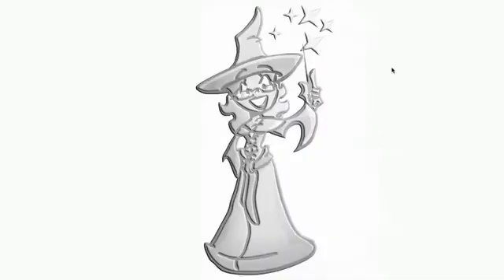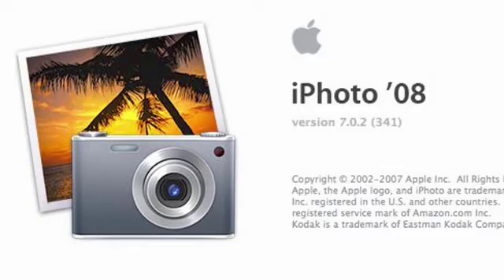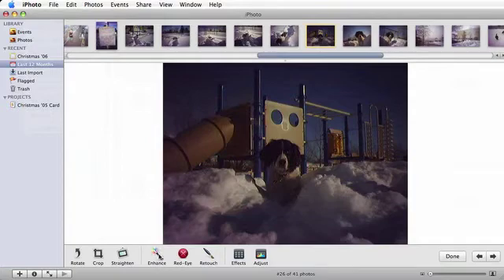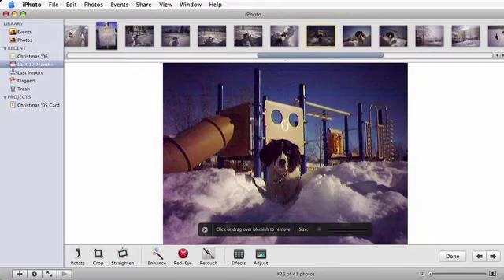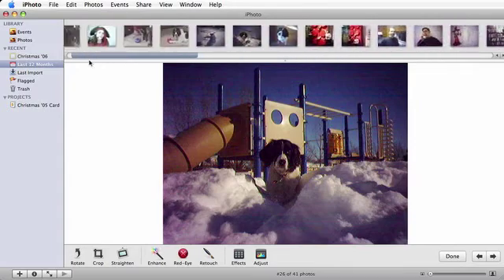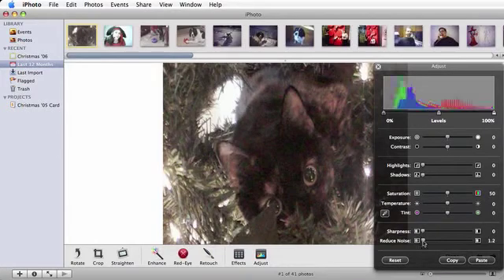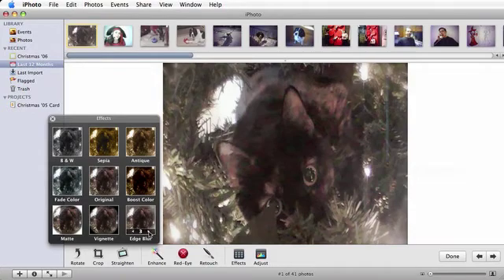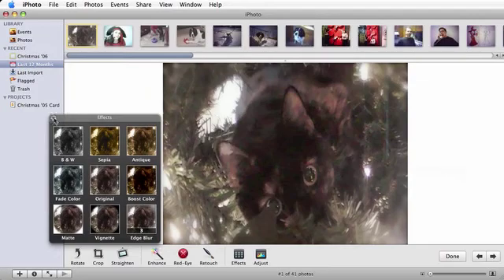MacMost Tutorial: Enhance Dark Photos, in iPhoto '08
In this tutorial, Eve of GeekGirl.TV and Macmost.com shows you two examples of ways you can improve a dark or low-light photo. She'll cover the auto Enhance feature, retouch brush tool, Effects menu and the Adjust menu.